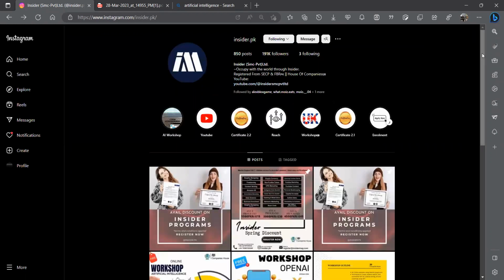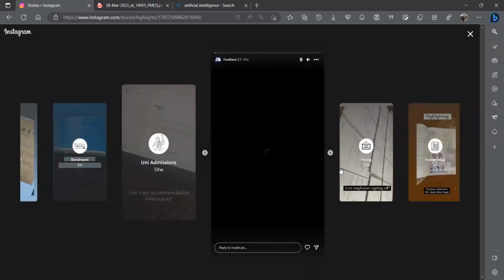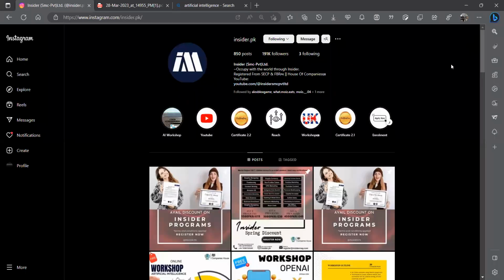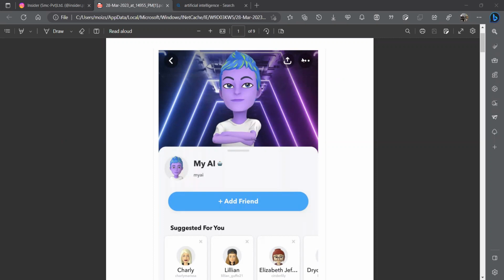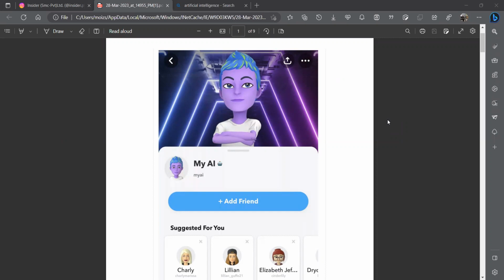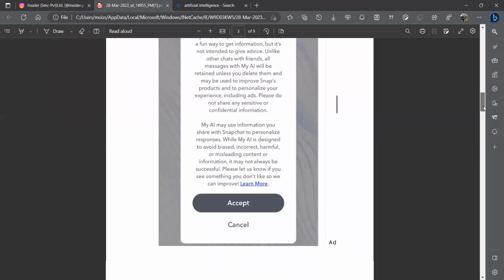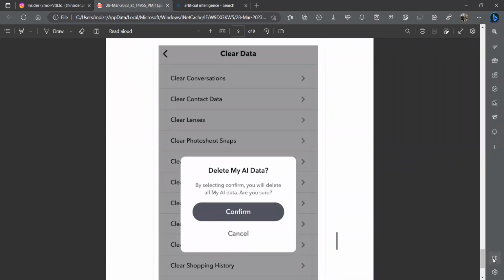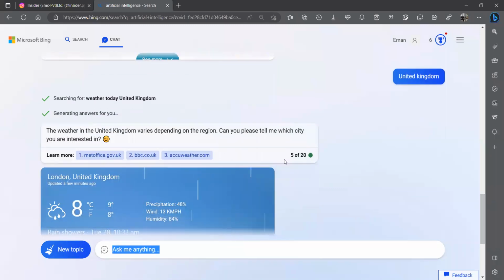Artificial Intelligence | Workshop 2023 | INSIDER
INSIDER (Smc-Pvt)Ltd. , is registered in “Securities and Exchange Commission of Pakistan (SECP)” and under “Federal Board of Revenue (FBR)”🇵🇰. In addition, it is also registered by the “House Of Companies” 🇬🇧

We are bringing you this exciting and valuable opportunity to learn and earn through these detailed online Programs at such an affordable price with Qualified and experienced mentors.

The package of every programme includes;

1- 5 Live lectures
2- Access to sessions for lifetime
3- Practical Work (varies from programme to programme)
4- Lifetime support from mentor
5- Whatsapp group for announcements
6- Hard copy certification can be taken
7- Can watch sessions anytime

Note: Hard Copy Certificate & Letter of Recommendation provided (has additional costs)